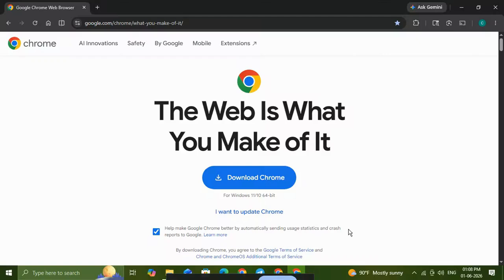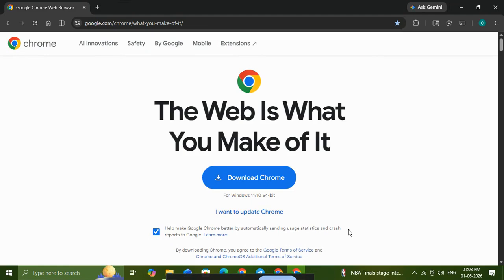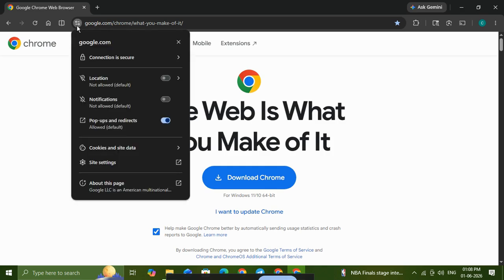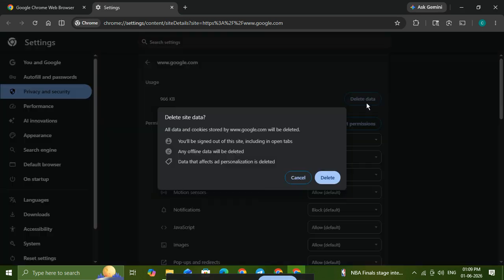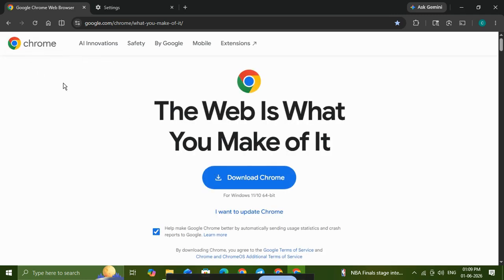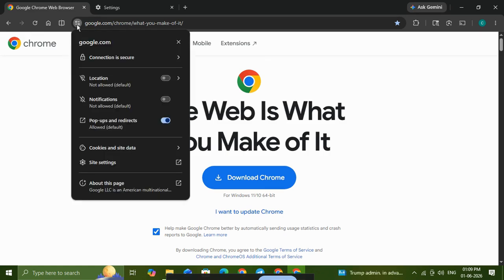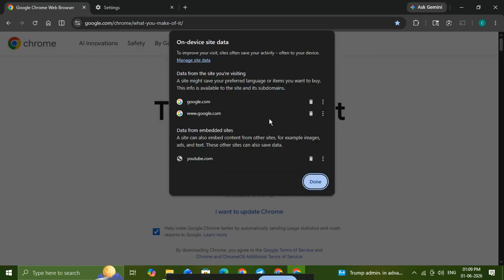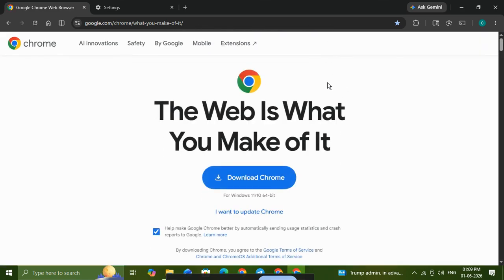How To Clear Cache For A Single Site In Google Chrome (Easy Guide)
Learn how to clear cache for a single site in Google Chrome using two easy methods. This quick tutorial shows you how to remove stored site data, refresh the page, and fix website loading issues without clearing your entire browser cache.

🕚Timestamps:
00:00 Introduction
00:29 Open Google Chrome And Visit The Website
00:49 Open The Site Information Icon
01:03 Go To Site Settings
01:18 Clear Site Data
01:37 Refresh The Website
01:55 Method 2: Open Cookies And Site Data

✍️What you'll learn in this video:
• How To Clear Cache For A Single Website In Google Chrome
• How To Open Chrome Site Settings For One Domain
• How To Delete Stored Cookies And Site Data
• How To Refresh A Website After Clearing Cache
• How To Use Chrome To Fix Outdated Website Content
• How To Remove Site Data Without Clearing All Browser Data
• How To Use The Site Information Icon In Chrome
• How To Clear Website Cache Using Two Different Methods

💡Pro Tips:
• Clear only the site that is causing problems to avoid signing out of other websites.
• Refresh the page after deleting site data so Chrome can load the newest files.
• If a site still looks outdated, try a hard refresh after clearing its cache.
• Use the Manage On-Device Site Data option when you want to review stored data first.